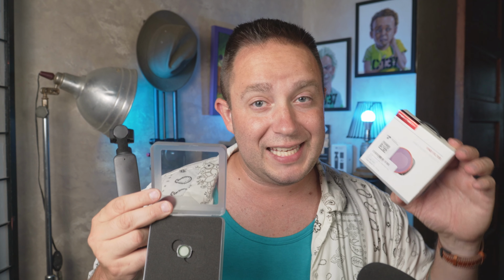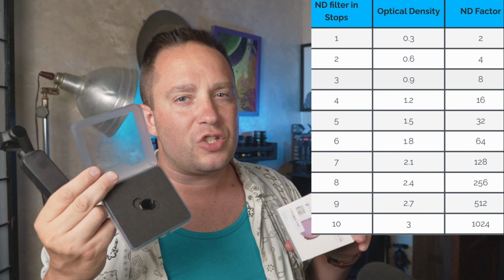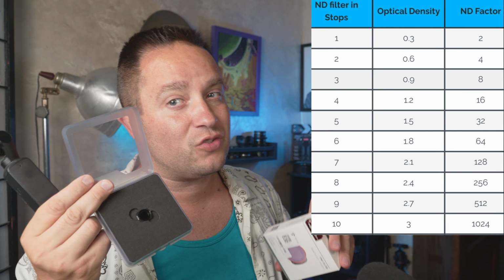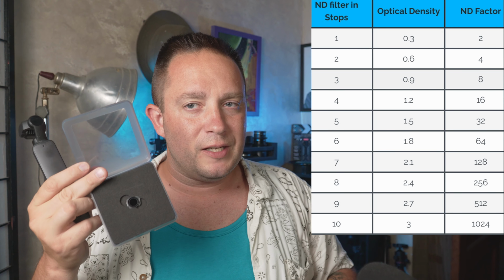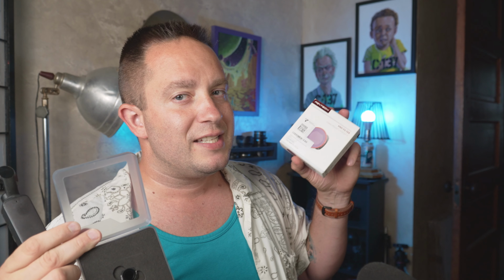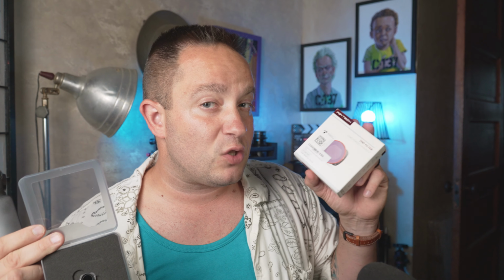Variable ND filters for The DJI Pocket 2? KASE VS PGYTECH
I wanted to test out what a tiny variable ND filter would be like. So I compared the Kase vs the Pgytech on my DJI Osmo Pocket 2 and the results are surprising. One of them is getting sent back!
PGYTECH ND
Kase fader nd
DJI OSMO POCKET 2
POCKET 2 Renewed